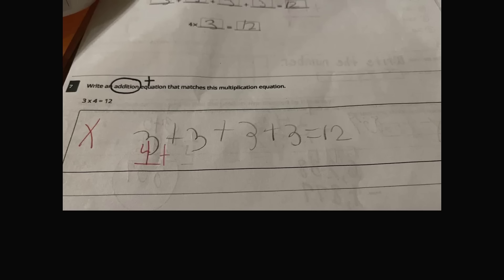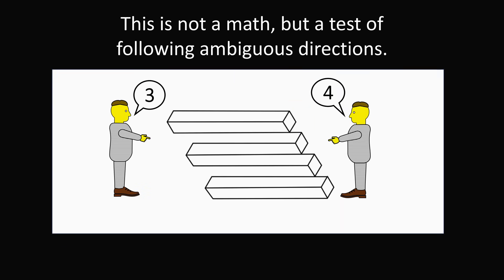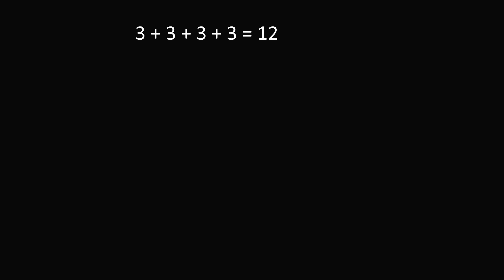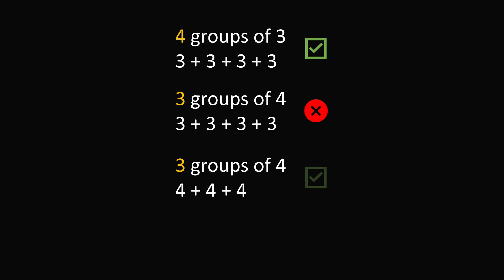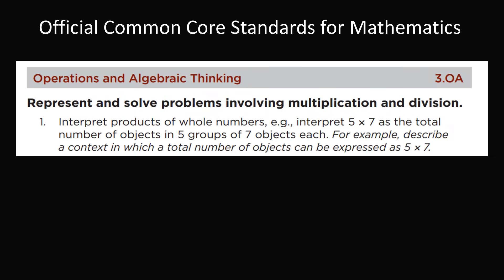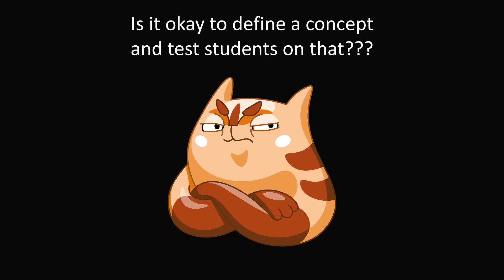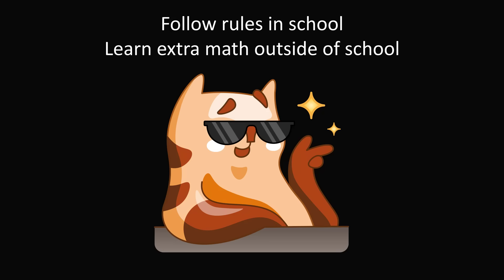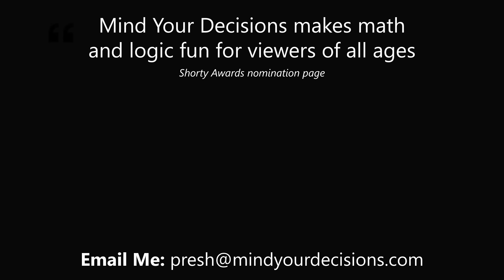You Will Be Shocked By Teacher's Grading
A child's test has gone viral because people cannot believe the teacher marked this student's answer wrong. But objective observers note this is exactly what is being taught in school, and has a long history in math for thousands of years.

2017 Shorty Awards Nominee. Mind Your Decisions was nominated in the STEM category (Science, Technology, Engineering, and Math) along with eventual winner Bill Nye; finalists Adam Savage, Dr. Sandra Lee, Simone Giertz, Tim Peake, Unbox Therapy; and other nominees Elon Musk, Gizmoslip, Hope Jahren, Life Noggin, and Nerdwriter.